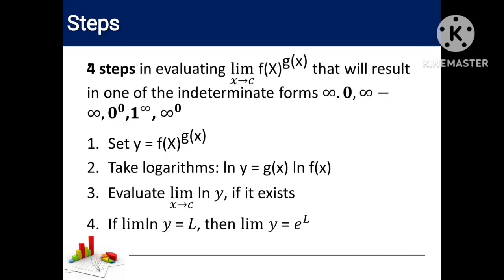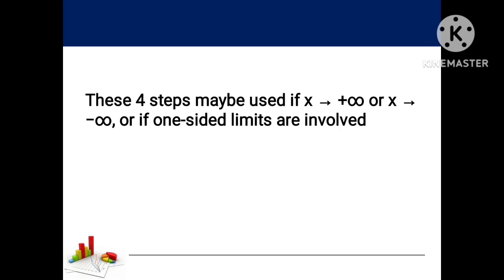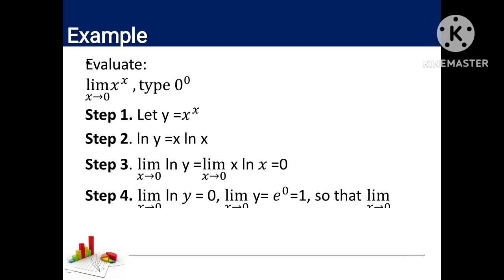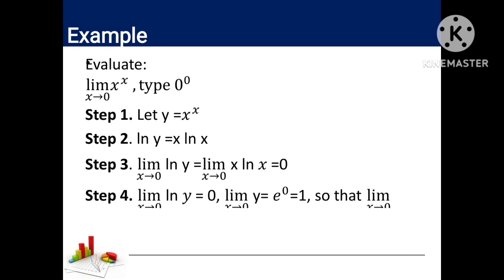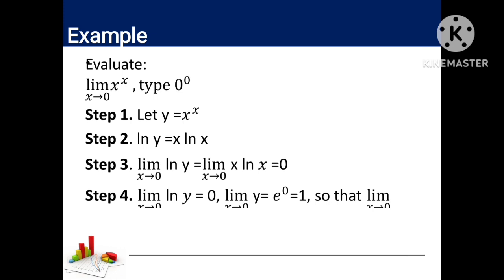Indeterminate Forms (infinity.0, infinity-infinity, 0⁰, 1^infinity, infinity⁰)